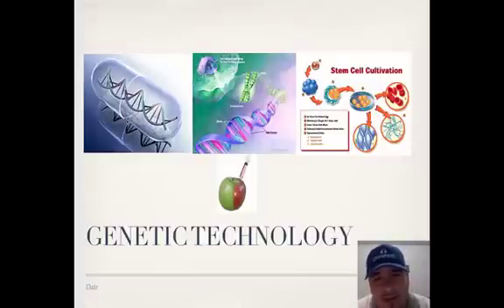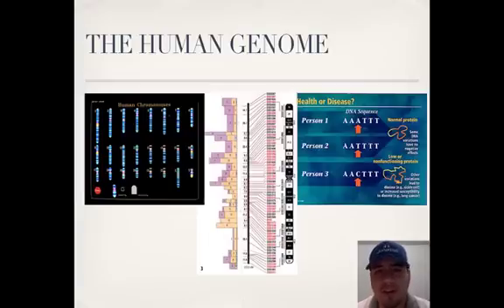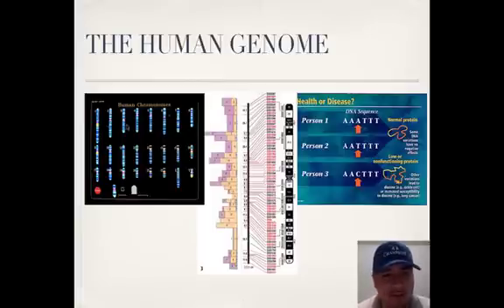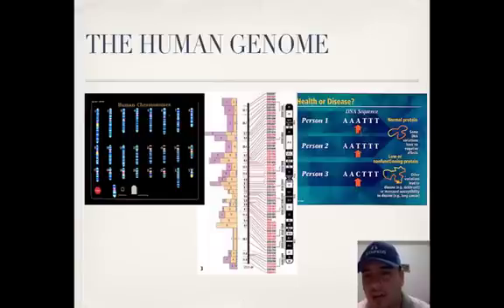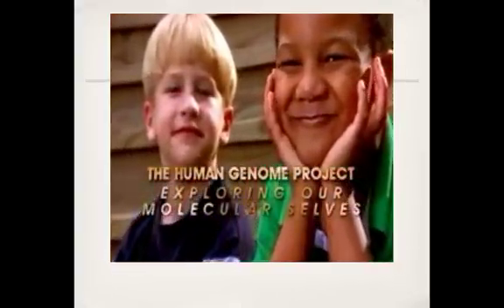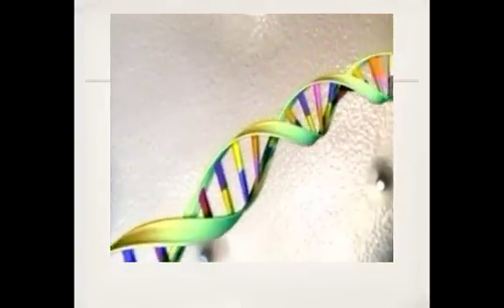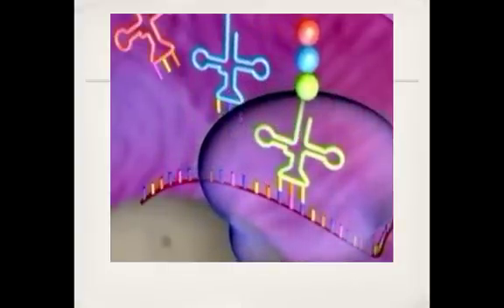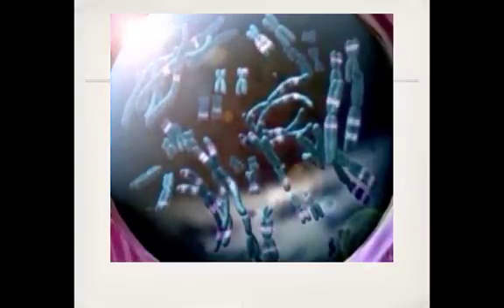The Human Genome Project